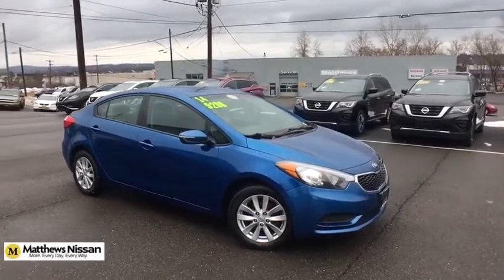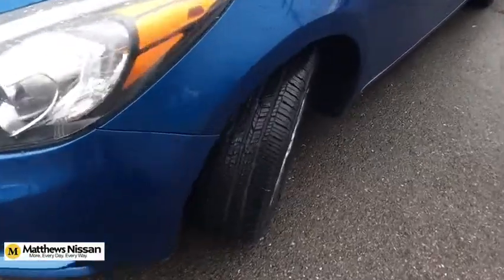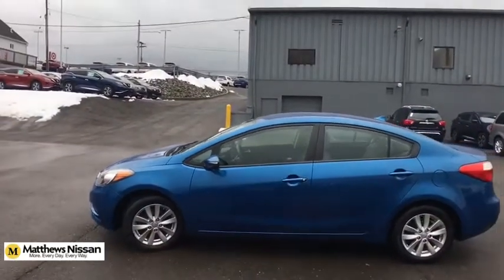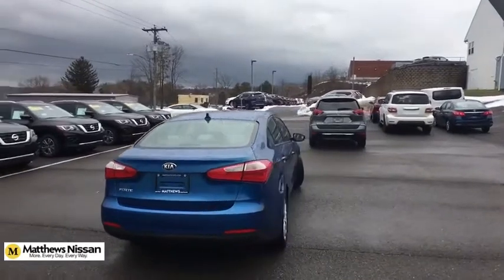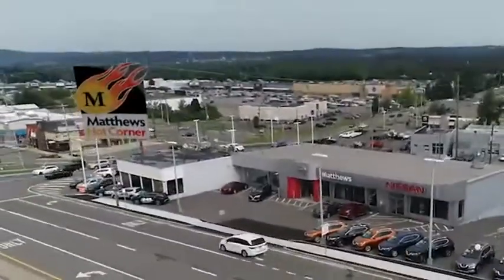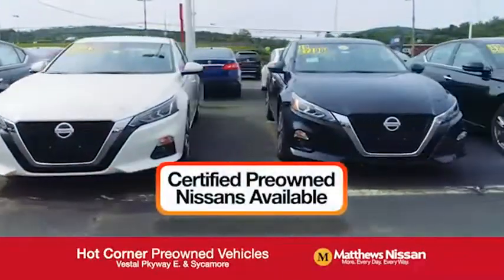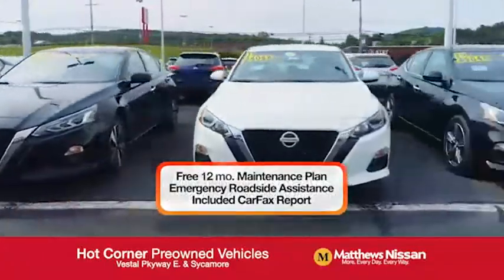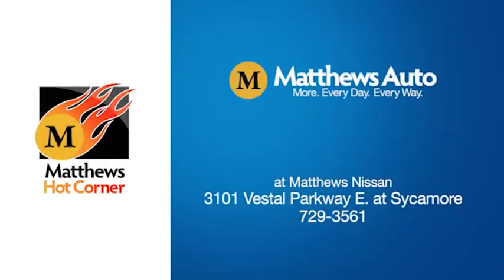2014 Kia Forte Vestal, Binghamton, Sayre, Ithaca, Horseheads, NY NT1635A1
Abyss Blue Used 2014 Kia Forte available in Vestal, New York at Matthews Nissan. Servicing the Binghamton, Sayre, Ithaca, Horseheads, NY area.

Matthews Nissan
3101 Vestal Pkwy E

 Load your family into the 2014 Kia Forte! This car offers efficiency and affordability in a convenient four door package. Take control of this high value modern machine! Kia infused the interior with top shelf amenities, such as: a tachometer, an outside temperature display, and a split folding rear seat. It features an automatic transmission, front-wheel drive, and a 1.8 liter 4 cylinder engine. We know that you have high expectations, and we enjoy the challenge of meeting and exceeding them! Please don't hesitate to give us a call.
Wheels: 6.5J x 16' 10-Spoke Alloy,Tires: P205/55R16,Premium Woven Cloth Seat Trim,Tweeter Speakers,Remote Keyless Entry w/Trunk Opener,Outside Mirrors w/Turn Signal Indicators,Carpeted Floor Mats,Popular Package,Cruise Control w/Steering-Wheel-Mounted Controls,Dual Illuminated Visor Vanity Mirrors